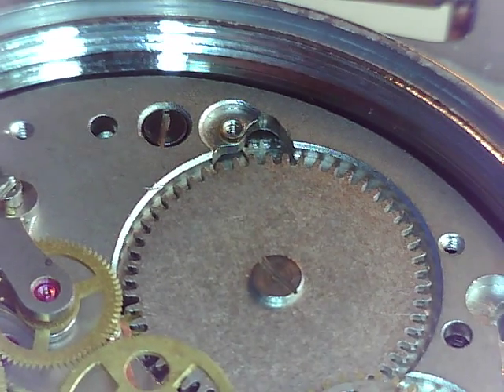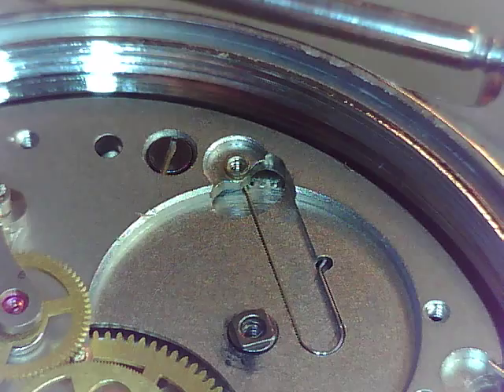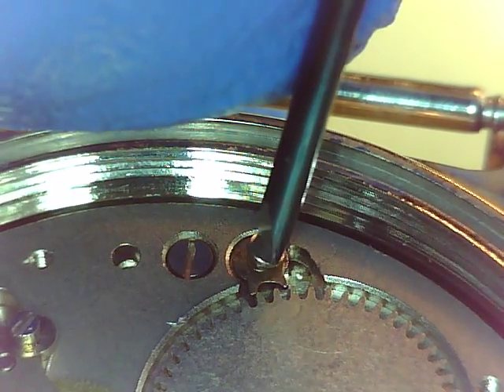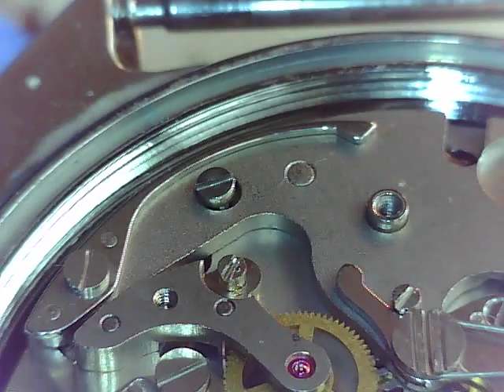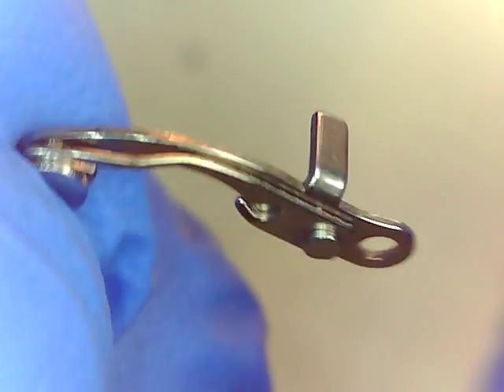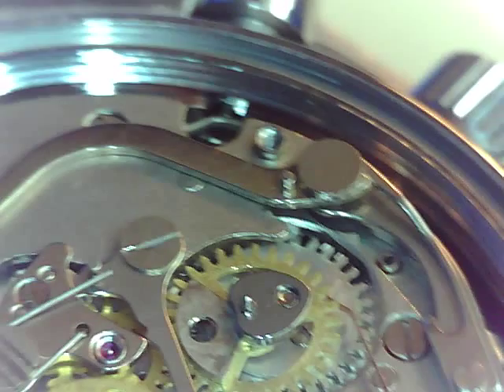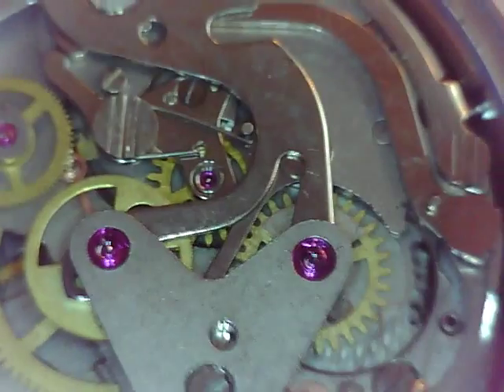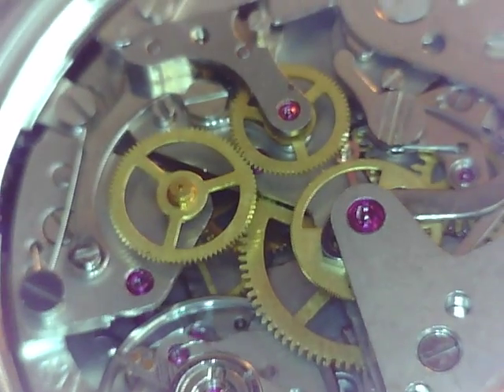Poljot 3133 click repair